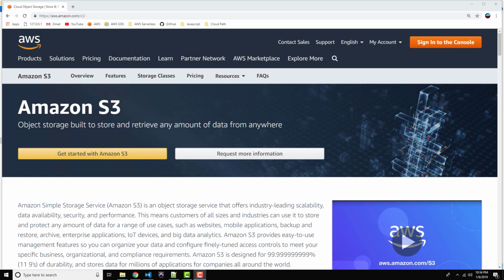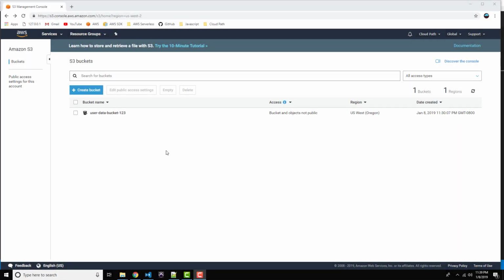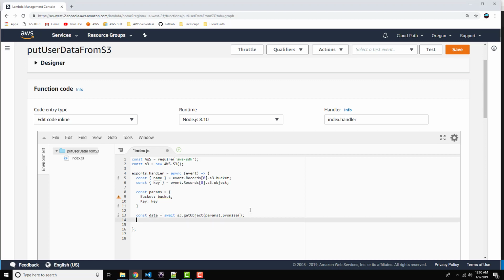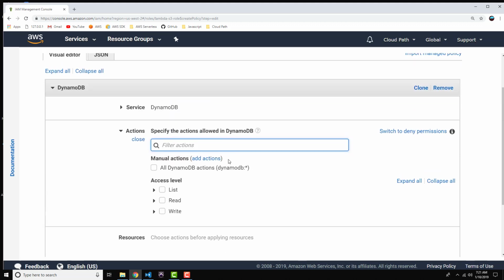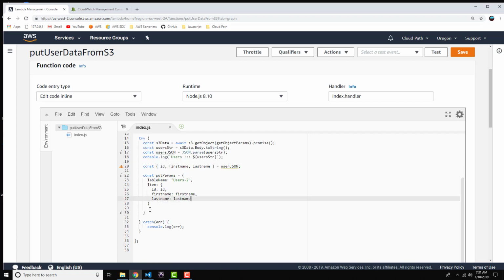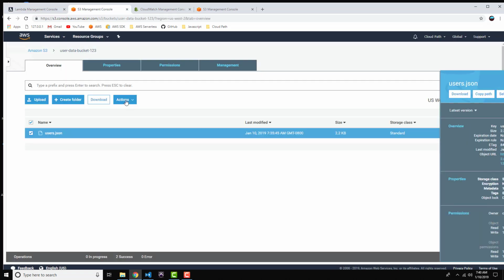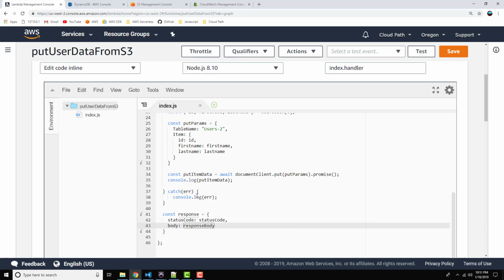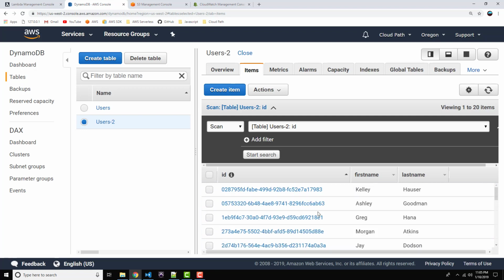AWS S3 & AWS Lambda Integration - AWS Serverless Part III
In this video tutorial we'll trigger an AWS Lambda function by an AWS S3 file upload and save the contents to DynamoDB.